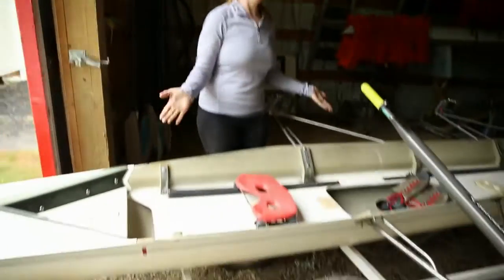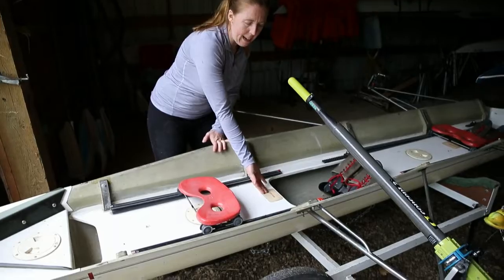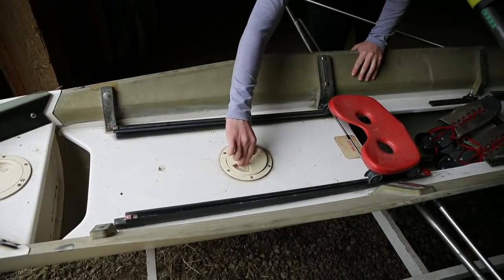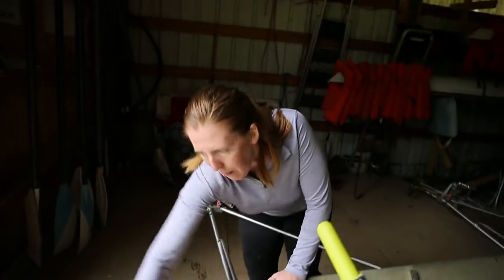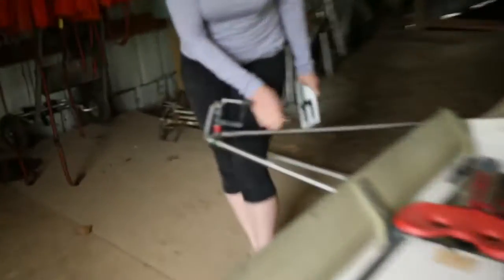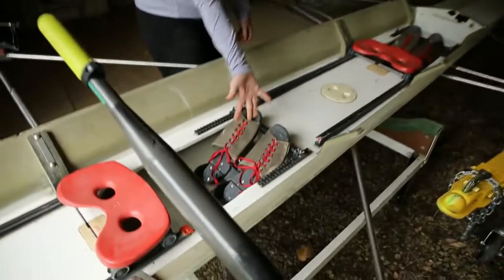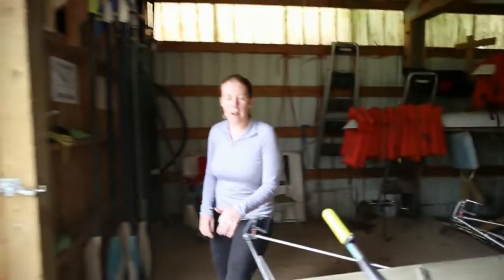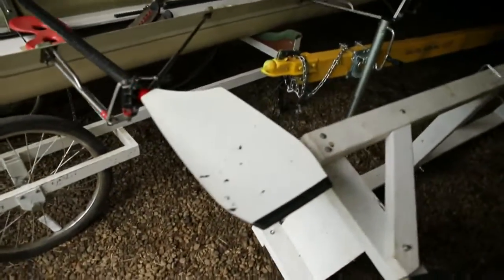Parts of a Rowing Shell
This video shows a part by part demonstration what the parts of the boat are. It includes bow, stern, riggers (Pin, gate, oarlock, spacers), oar (blade, shaft, collar, sleeve, handle), bow ball, skeg, keel, gunwhales, foot stretchers, ribs, etc. It is perfect for the novice rower to know what everything is called as well as those that are curious about what a rowing shell looks like.